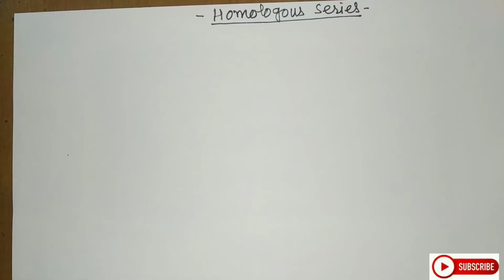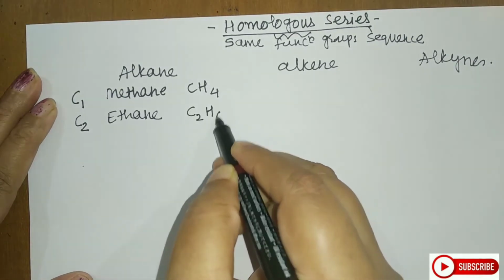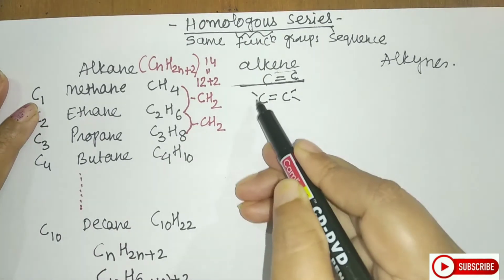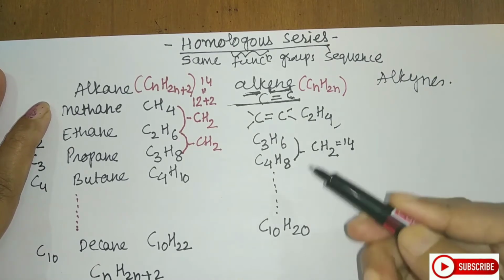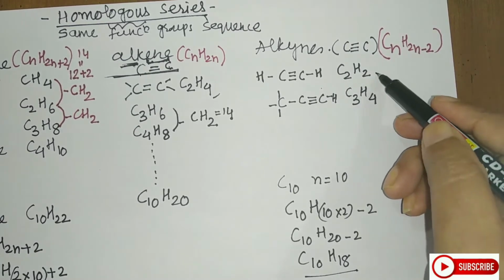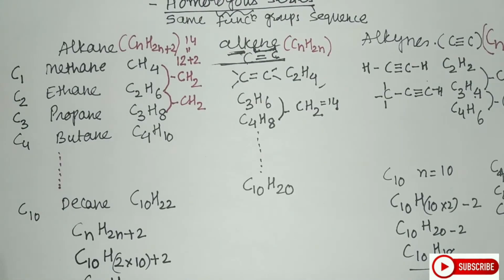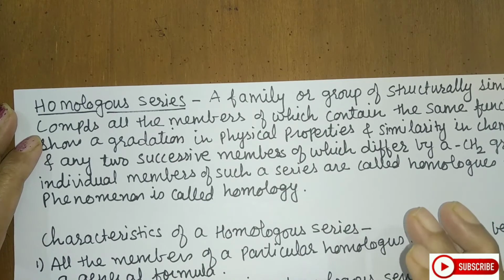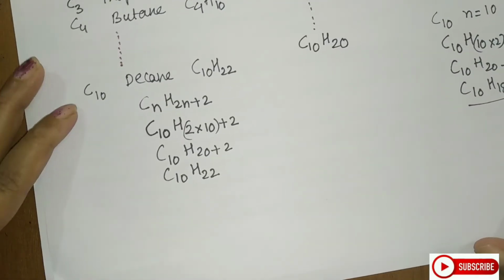Homologous Series - Organic Chemistry